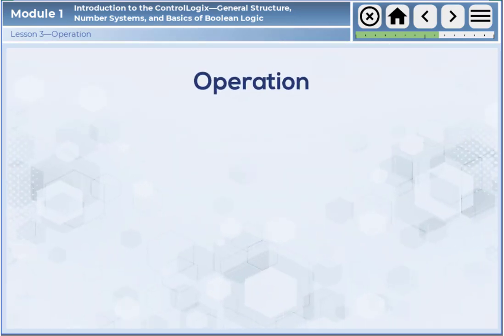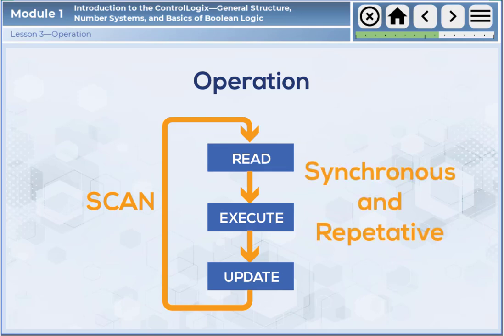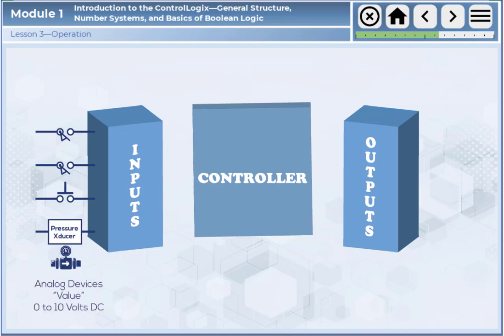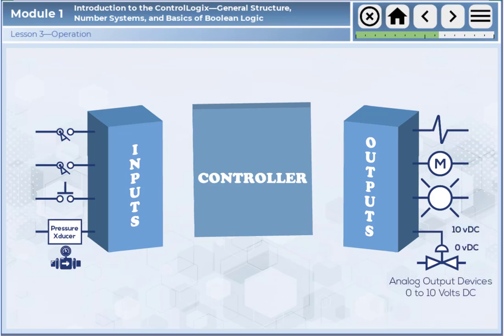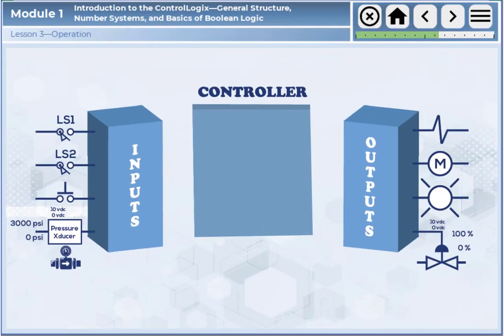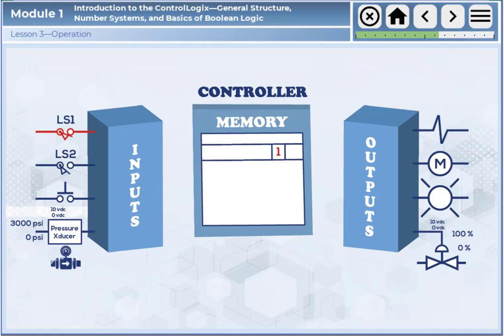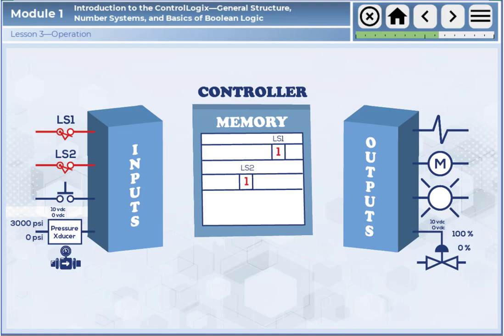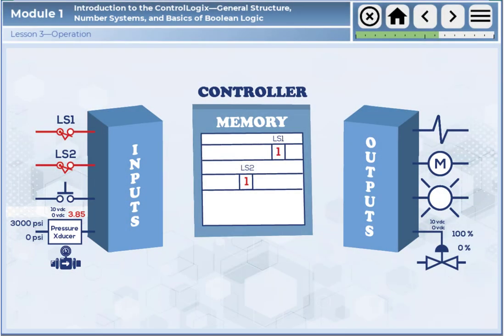ControlLogix Course Demo: Module 1, Lesson 3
Module 1: Introduction to the ControlLogix—General Structure, Number Systems, and Basics of Boolean Logic

Lesson 3: Operation -- Differences Between Standard PLCs and ControlLogix

The Understanding, Maintaining, and Troubleshooting ControlLogix Systems Training Series contains 10 modules that cover the most critical and fundamental ControlLogix skills that every maintenance technician needs to know, resulting in more efficient and effective troubleshooting and increased business competitiveness.